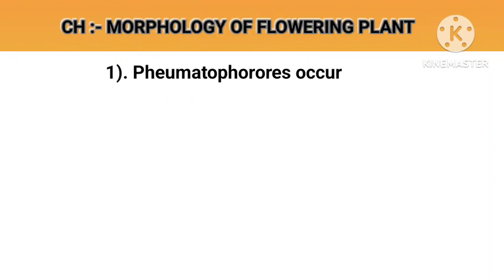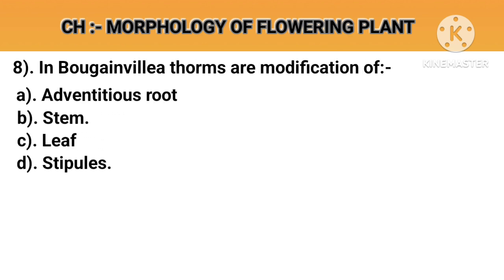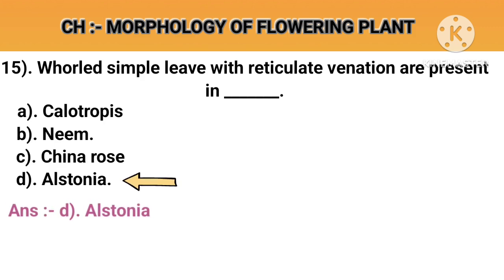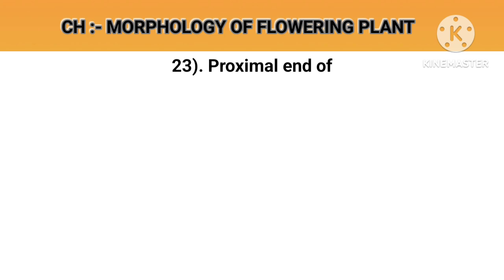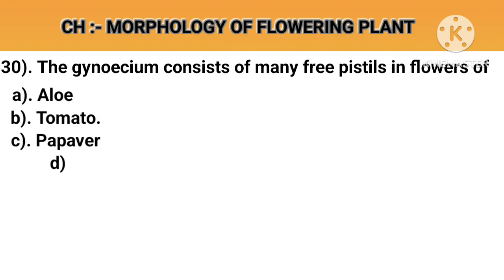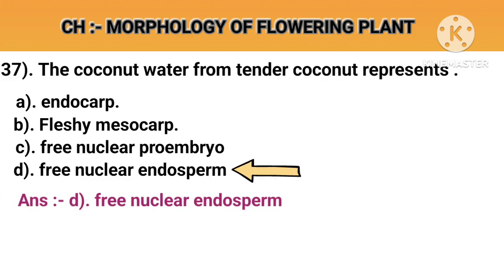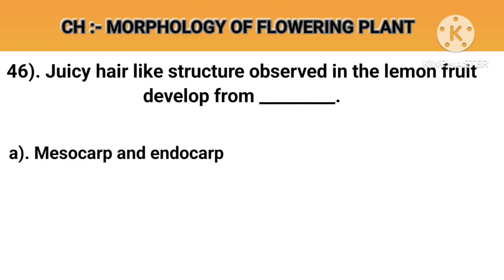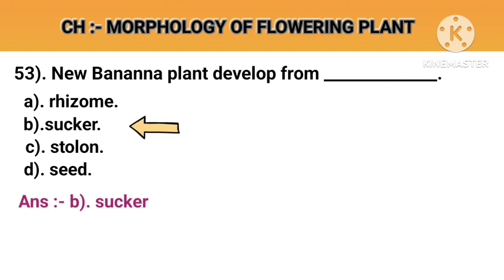MCQ Morphology Of flowering plants|| Neet 2024|| Biology class 11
A flowering plants Morphology include the roots ,stem , leave, flower and fruits regardless of which plant it is. morphology is the branch of science concerned with the study of organisms.
ch 5 morphology of flowering plants class 11 biology
ch 5 morphology of flowering plants notes
ch 5 morphology of flowering plants class 11 one shot
ch Morphology of flowering plants ncert
ch Morphology of flowering plants class 11 neet
ch Morphology of flowering plants class 11
ch Morphology of flowering plants class 11 one shot
class 11 bio ch morphology of flowering plants one shot
mcq of chapter morphology of flowering plants class 11
ch Morphology of flowering plants MCQ question for neet exam
ch Morphology of flowering plants mcq question for nursing entrance exam
ch Morphology of flowering plants MCQ question for neet exam 2024
mcq question for neet 2024
2024 mcq question for neet exam
neet 2024 biology mcq question
chapter morphology of flowering plants MCQ question for neet exam
chapter morphology of flowering plants MCQ question